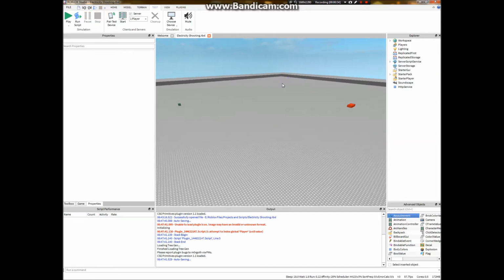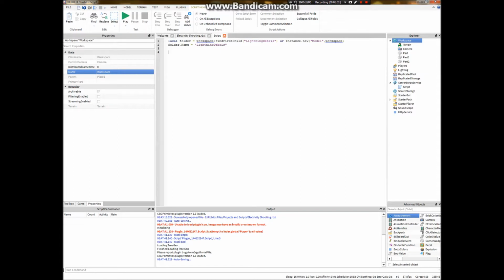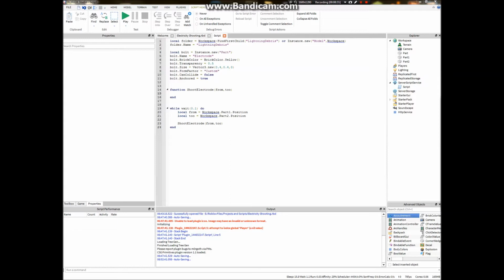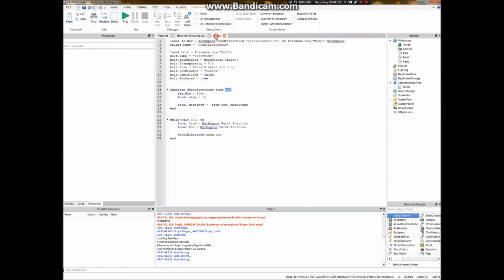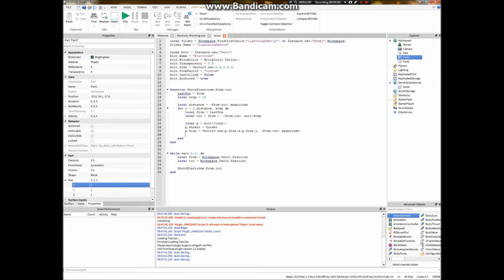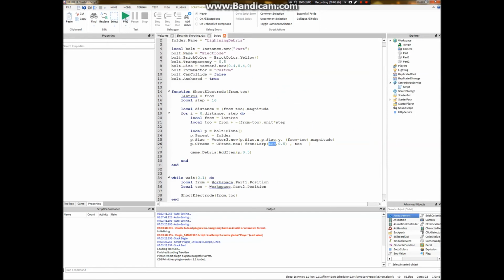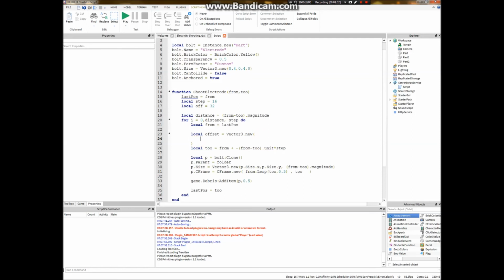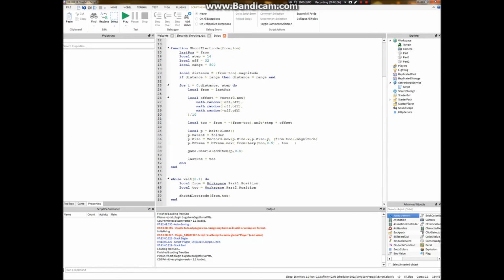#5 Let's Make - Lightning! (script from scratch)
dLb Productions

    =D

Computer Specs

Win7 32bit

Monitor(s)
  SyncMaster 213T (1600x1200) & Dell Se198WFP (1440x900)

Motherboard:
   GA-78LMT-USB3

CPU:
   AMD FX-4300 Black Edition   (Quad Core 3.8GHz)

GPU:
   GeForce 640 GT

Software I (may have) used in the video:
  Studios:

  Video/Audio recording:
    Bandicam, Audacity, Windows Movie Maker